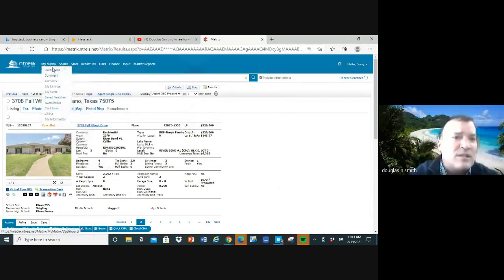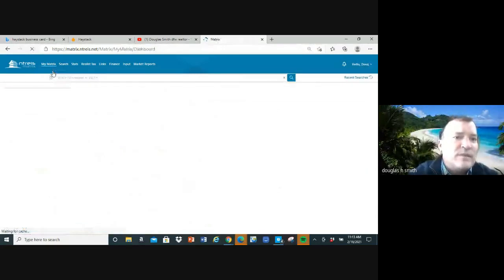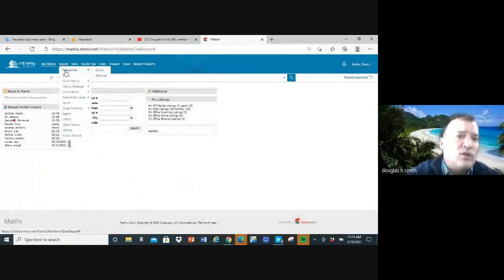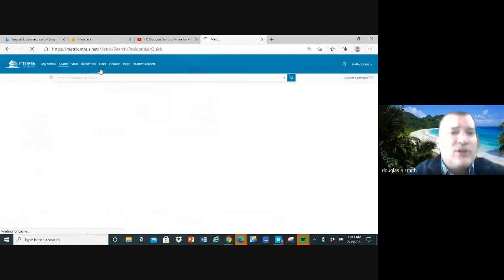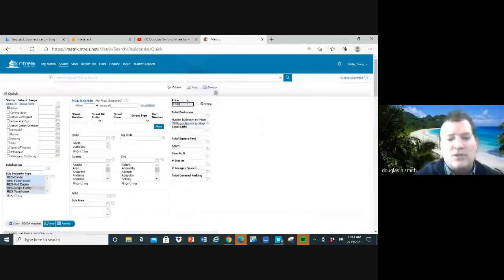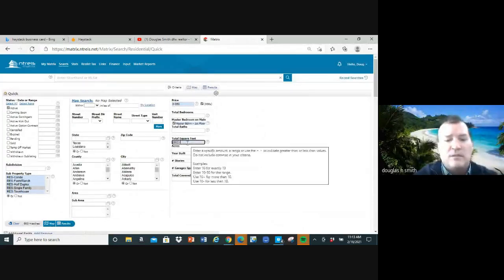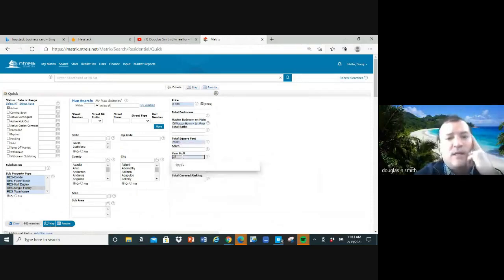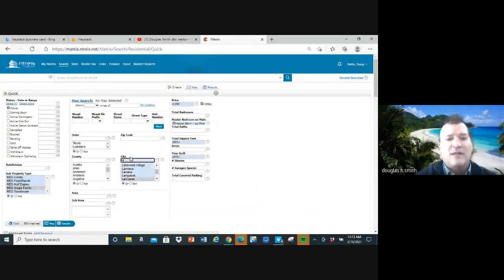DHS Realty Home buyer training 2.19.21